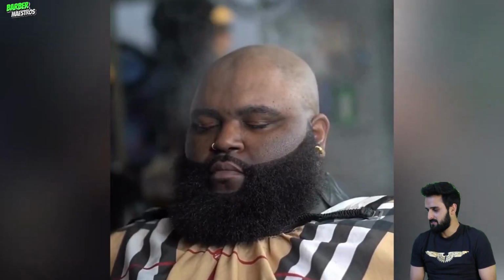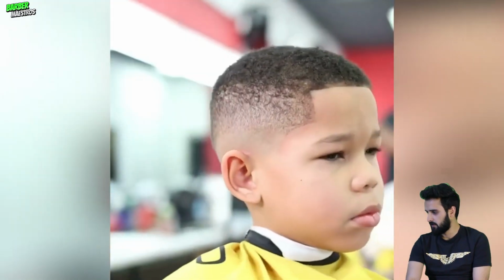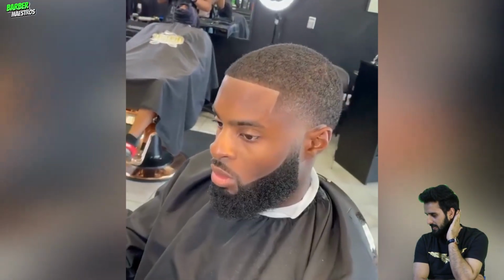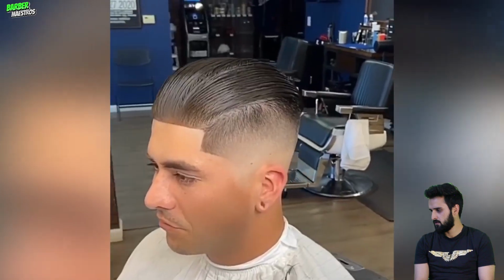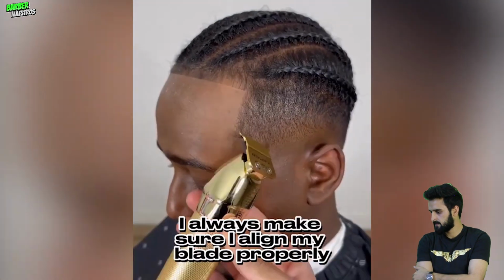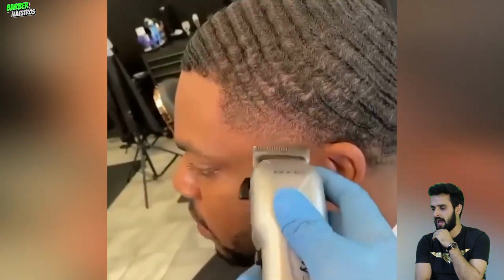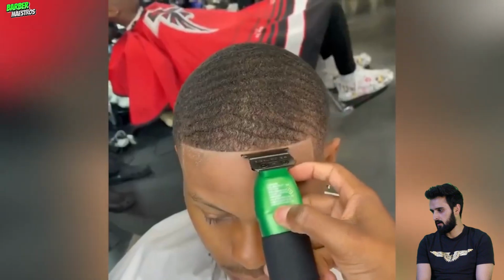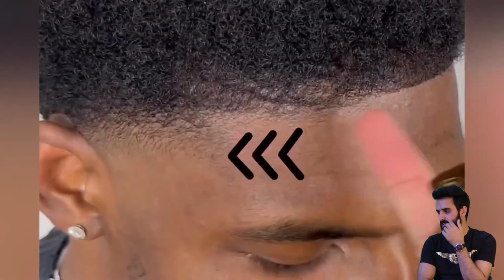Black Men Beard & Haircut Transformation 💈 Craziest Haircuts Before & After ✂️